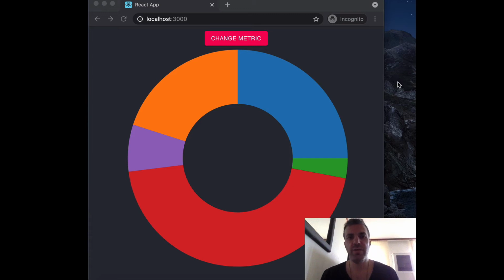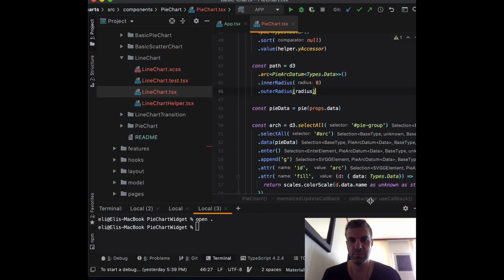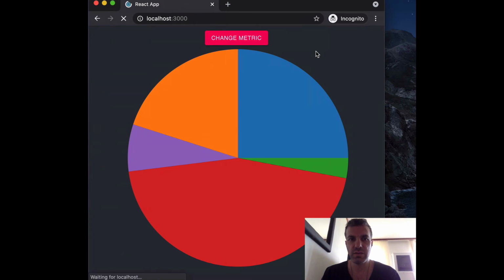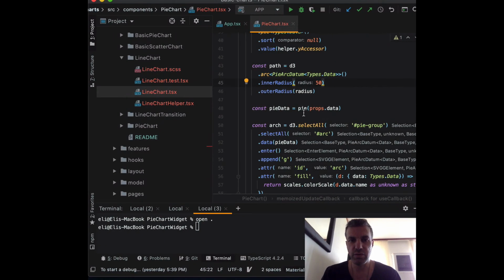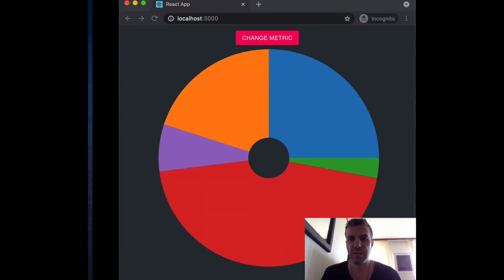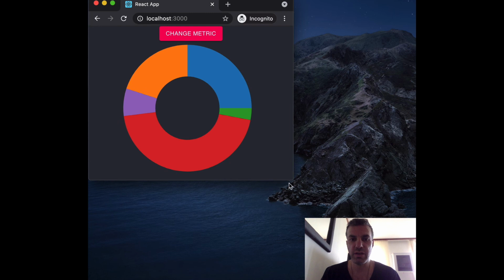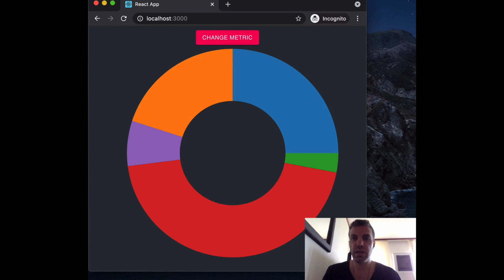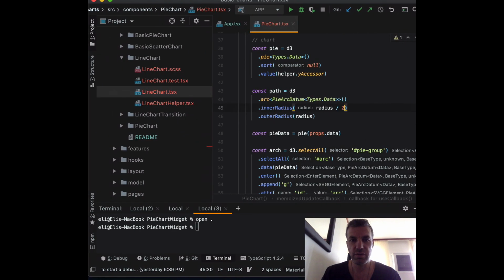Integrating d3.js with React - Simple Charts - Donut Chart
Where to go from here:

2) Read related articles